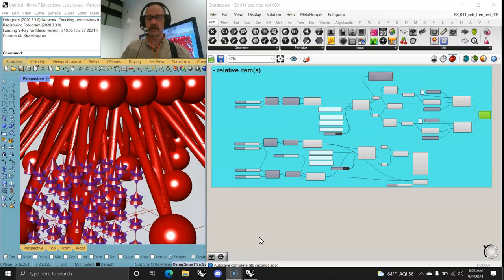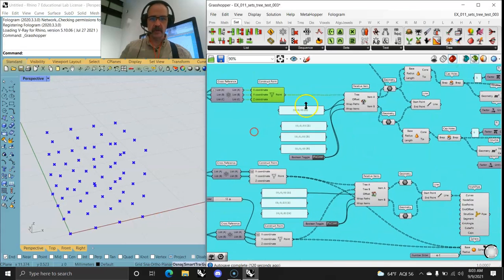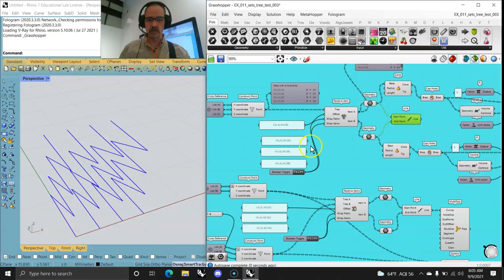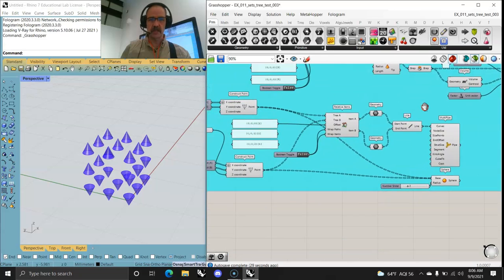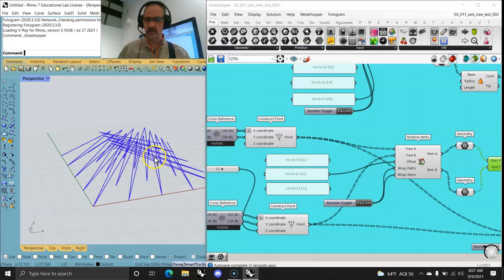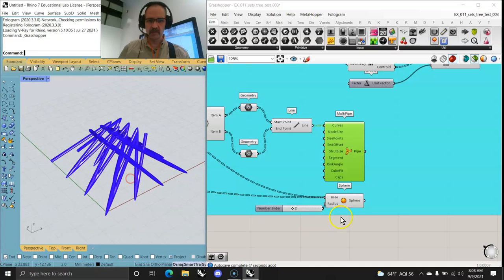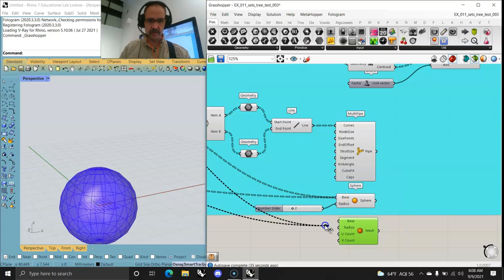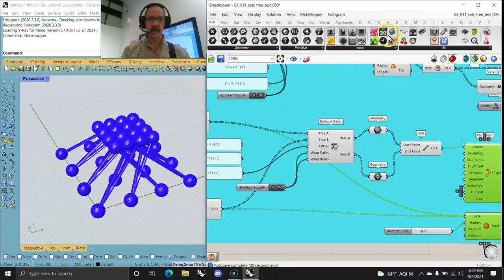ESSENTIAL GRASSHOPPER DATATREES - EX_011_sets_tree (PART 3 of 3)